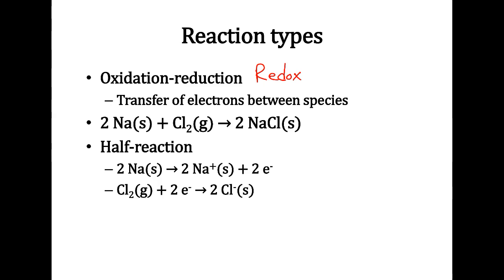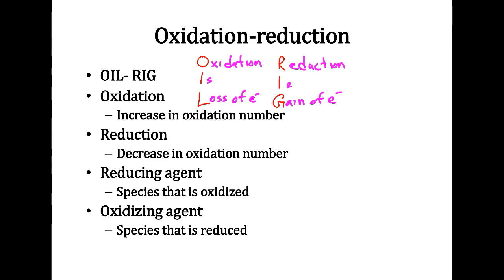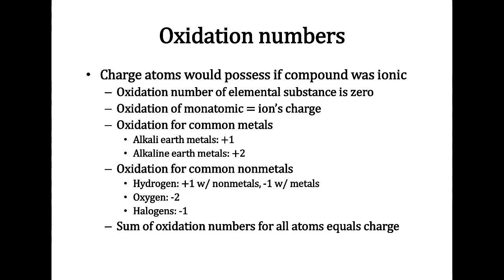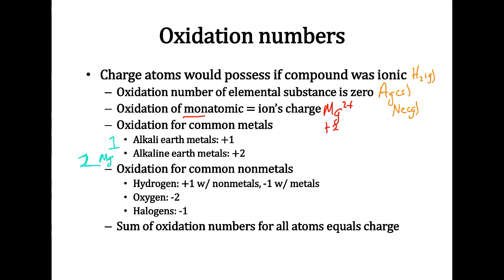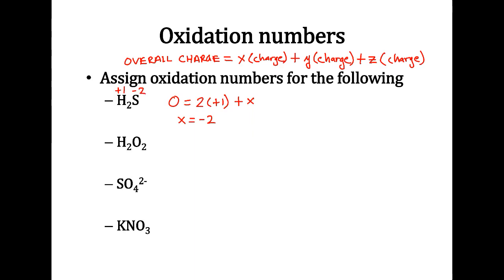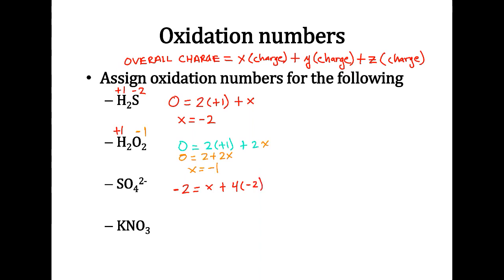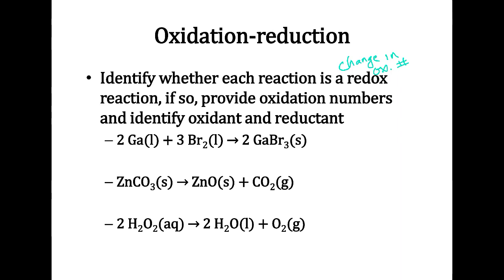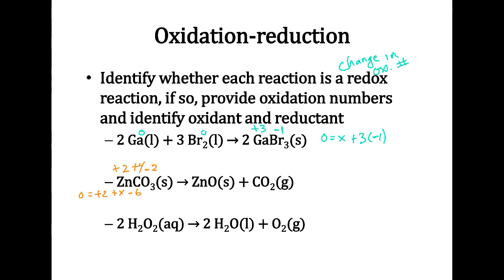Reactions in aqueous solutions - Fundamentals of Redox